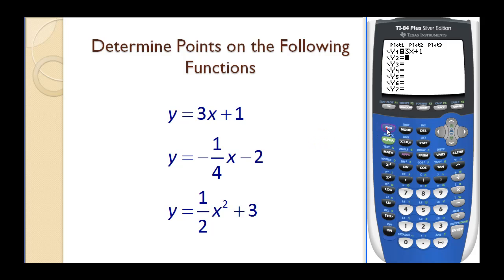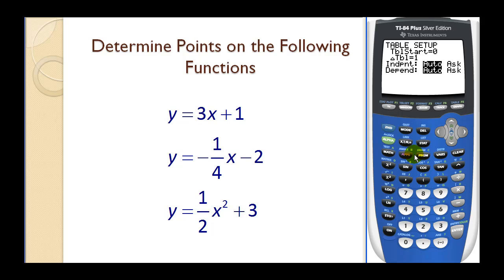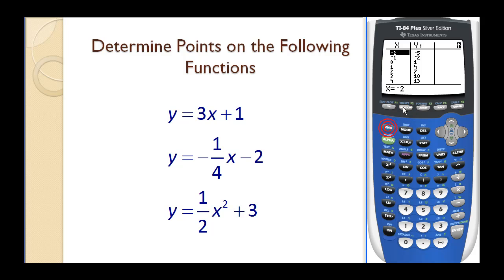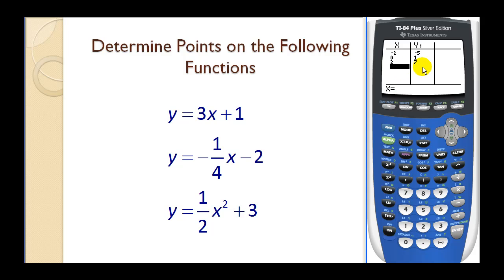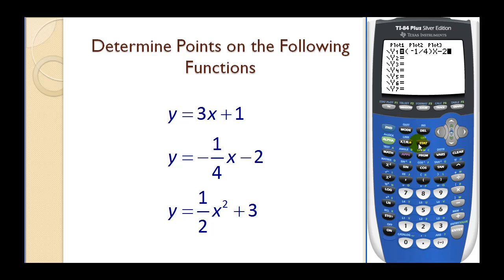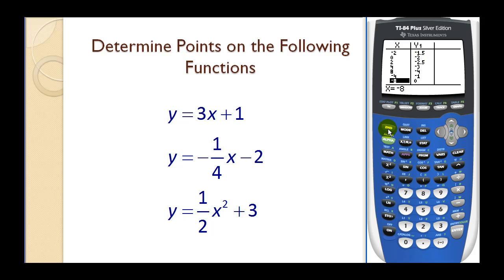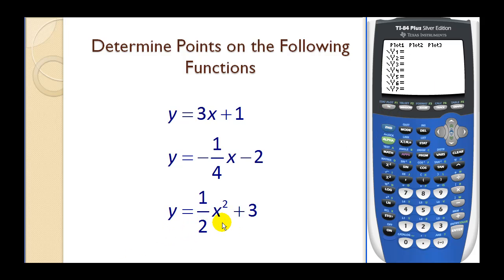The Table Feature of the TI-84+